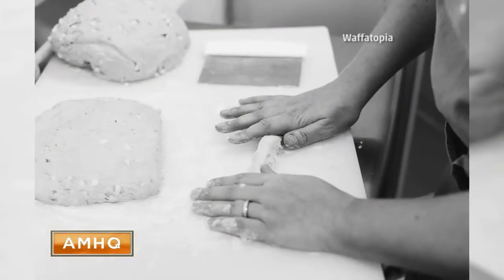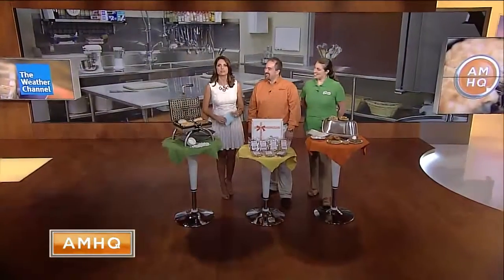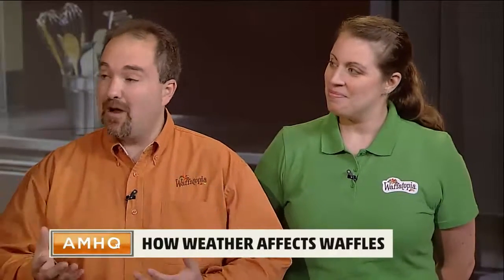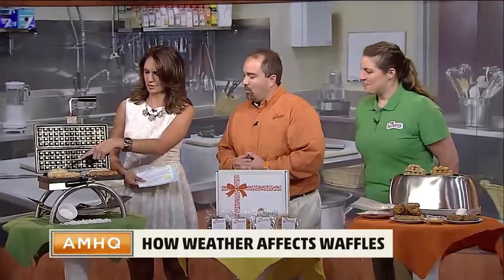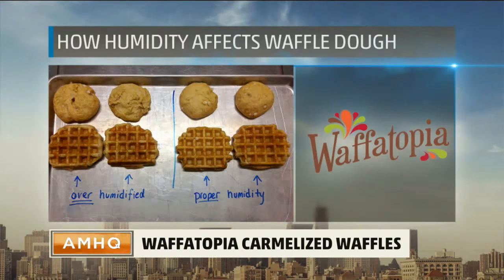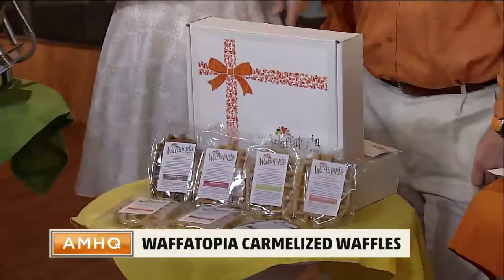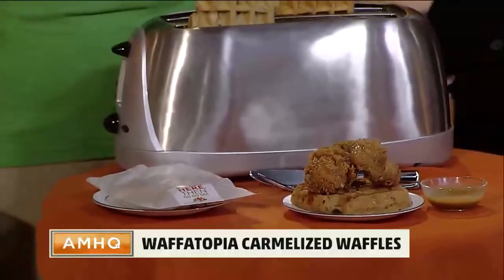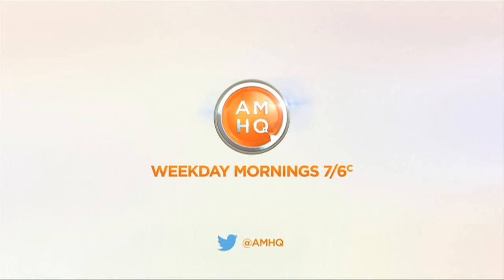Waffatopia On The Weather Channel - America's Morning Headquarters (AMHQ)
Chief Waffatiers Brian and Andrea Polizzi of Waffatopia explain how waffles are affected by the weather and humidity.